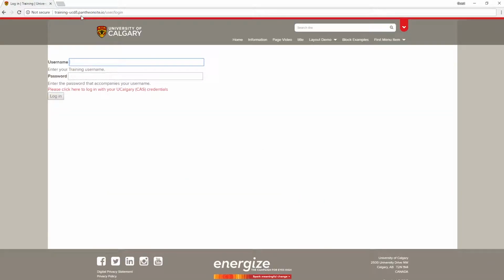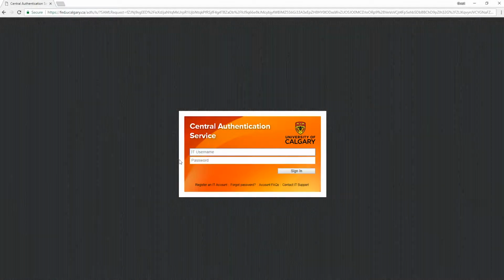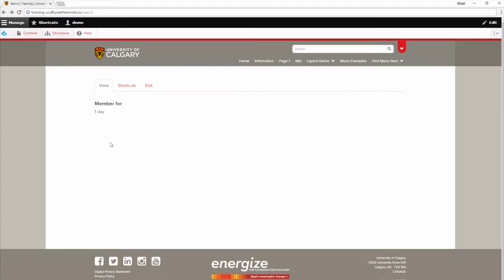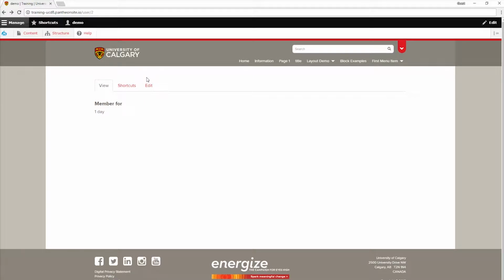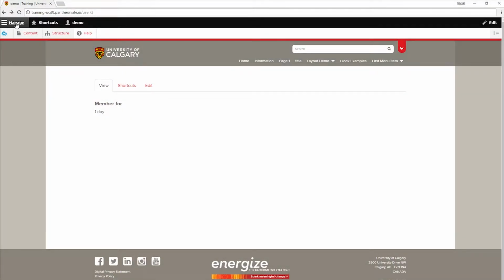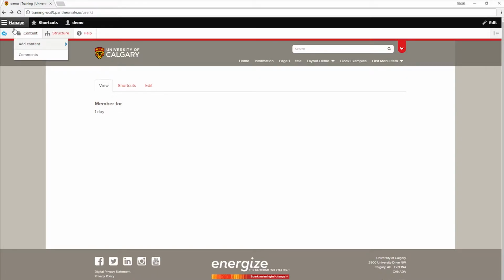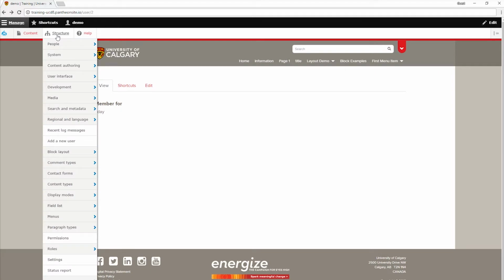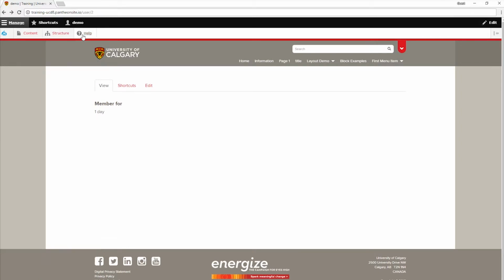Admin and User Interface Menu